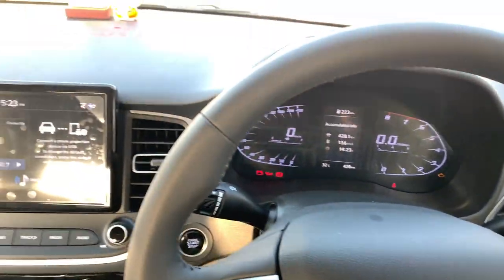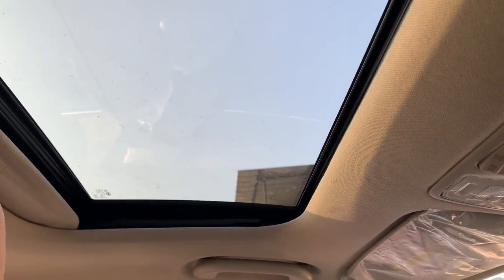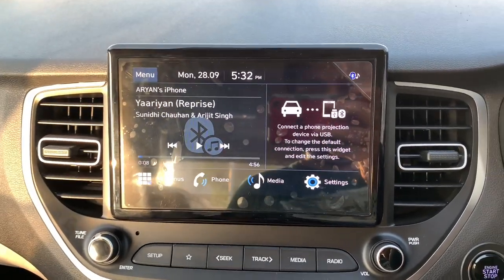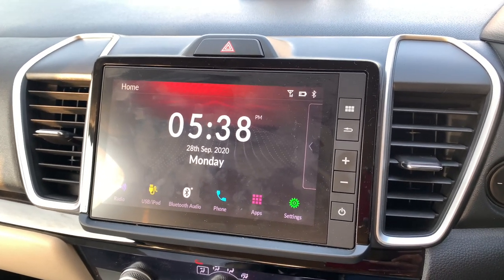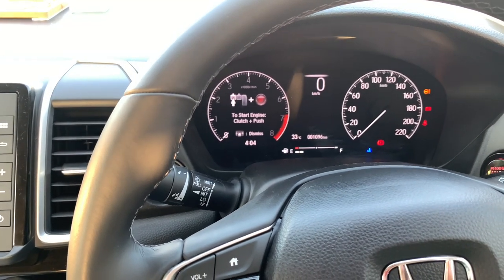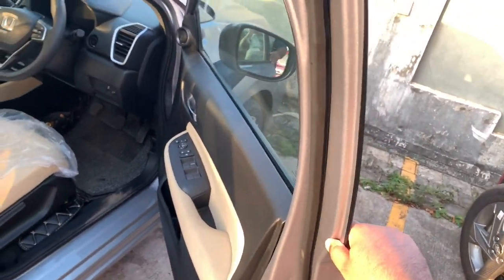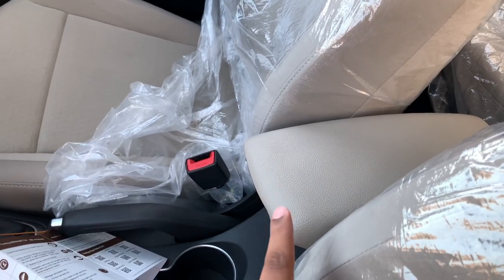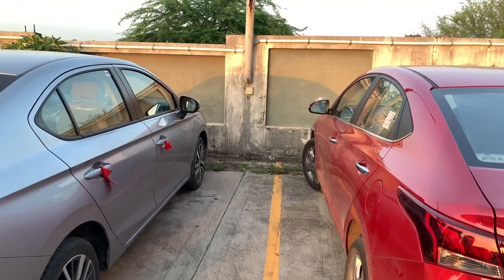Honda City Vs Hyundai Verna | Owner’s Review | Part 2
This is Part 2 of the comparison videos between honda city and hyundai Verna.!

Please post your comments or questions if any.